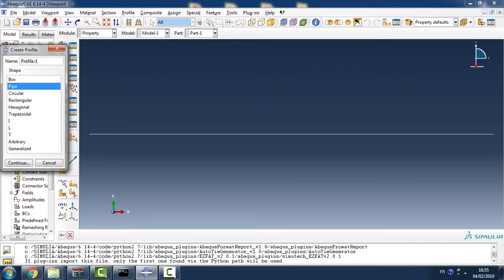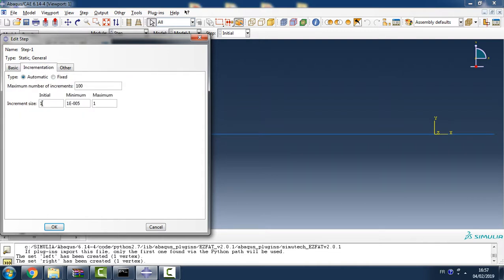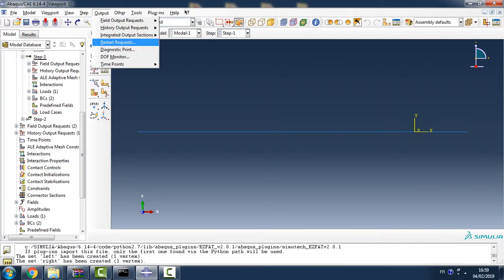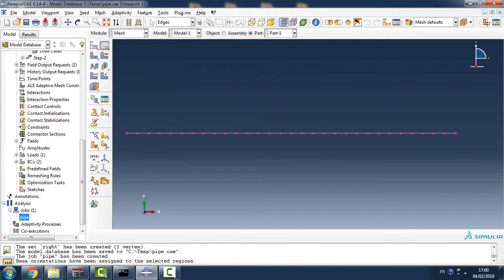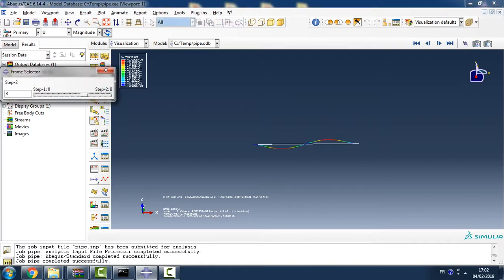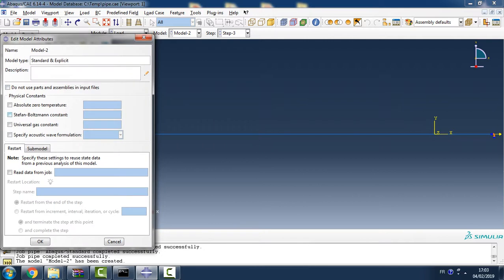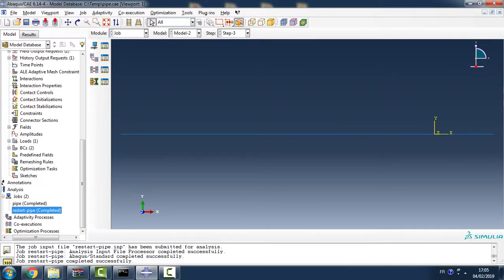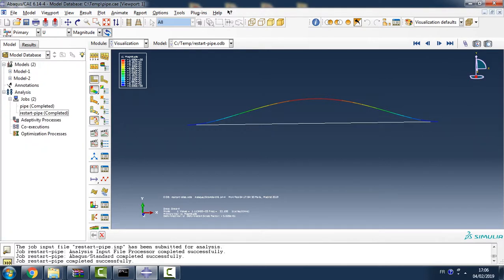Restarting an analysis in Abaqus